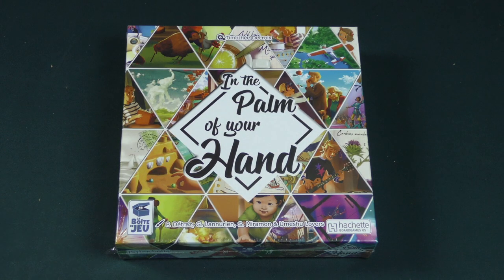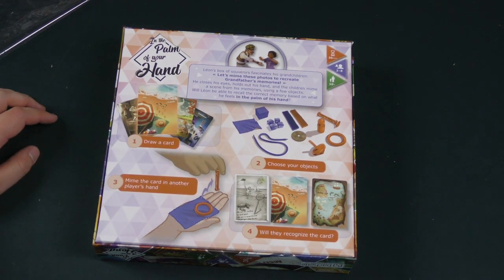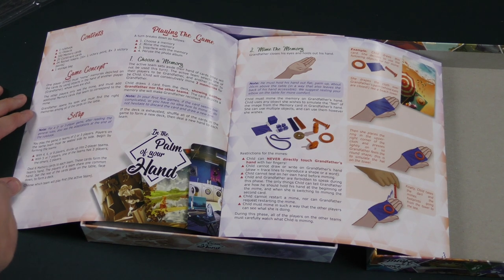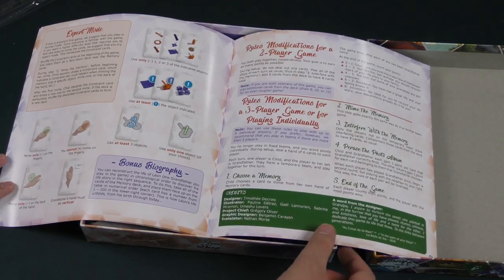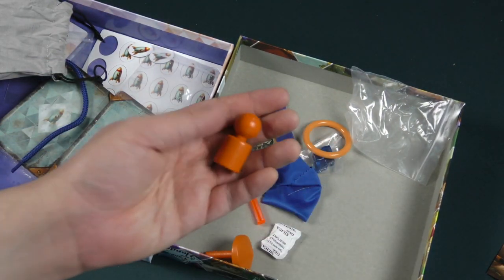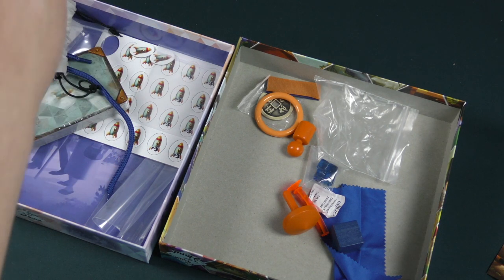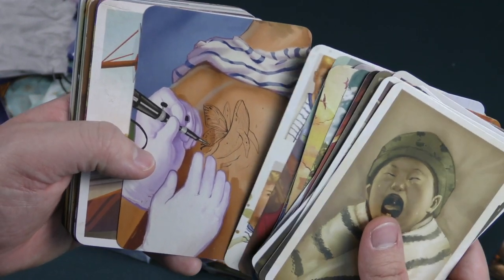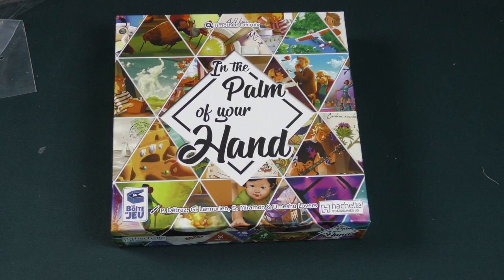In the Palm of your Hand - Daily Game Unboxing